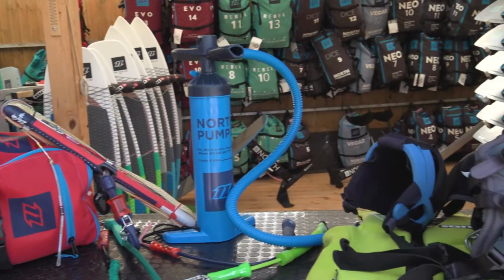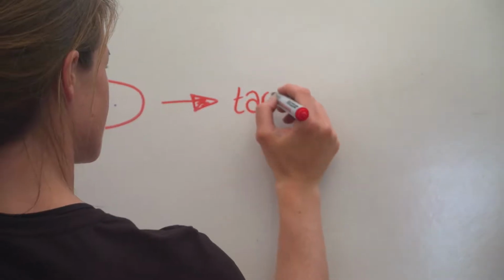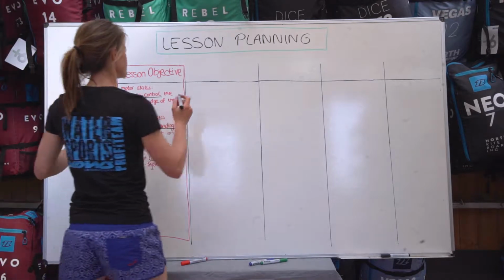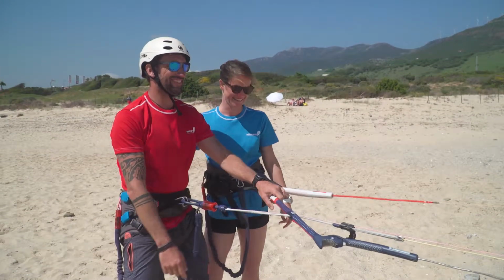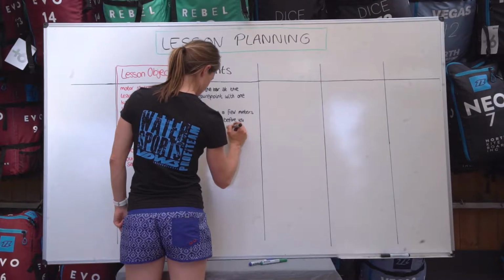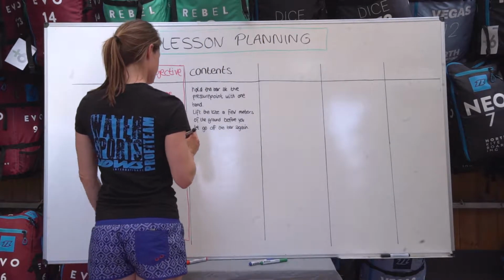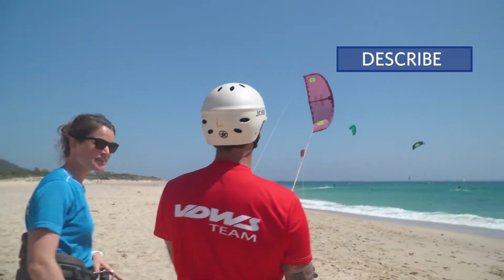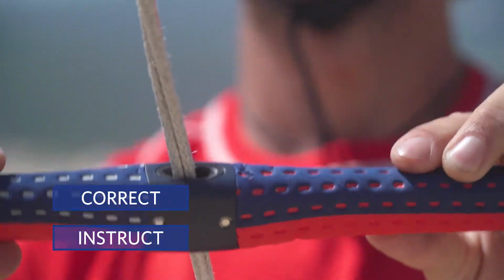VDWS Instructor Training - Lesson planning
Vdws Instructor Training courses. Theoretical preparation for your ITC Course. If you have any questions or suggestions we're more than happy to hear from you!